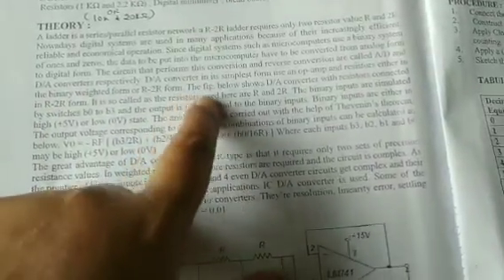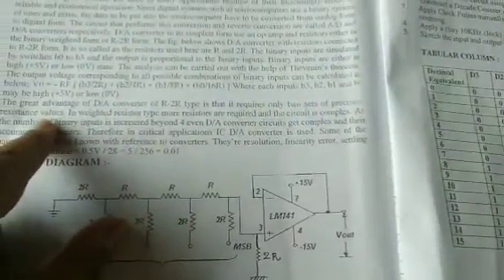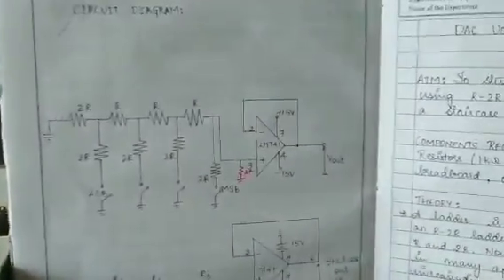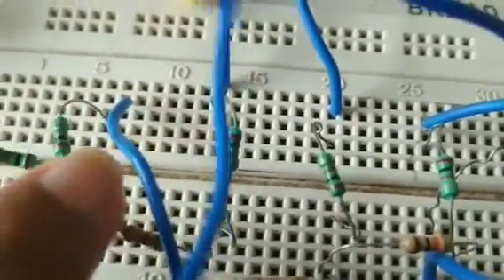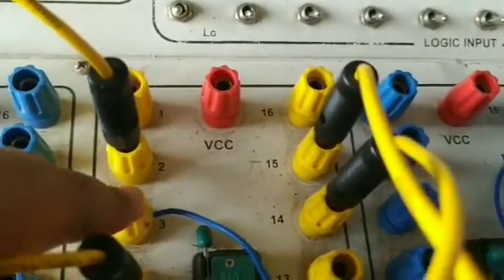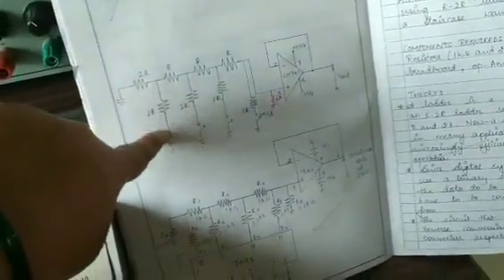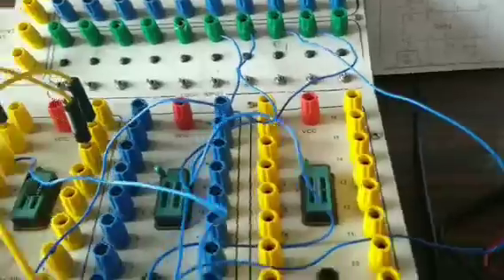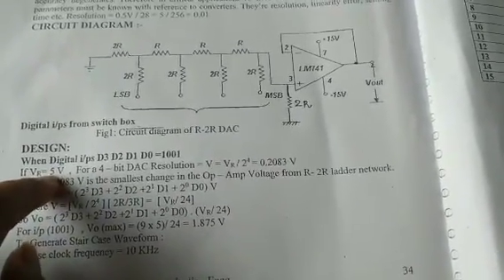R-2R DAC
Hardware connection and results analysis